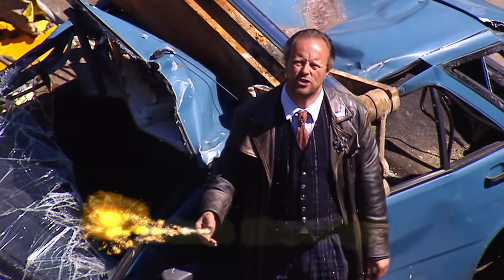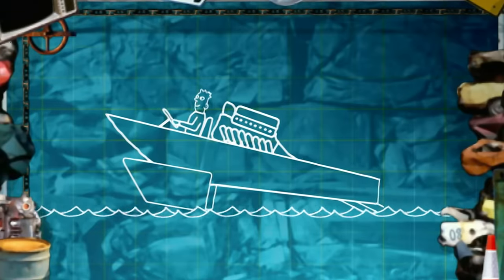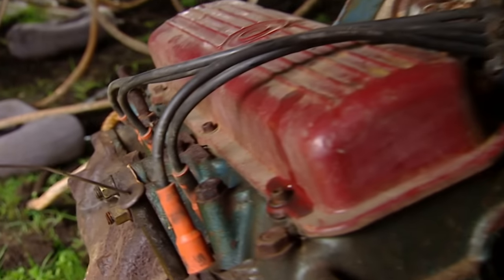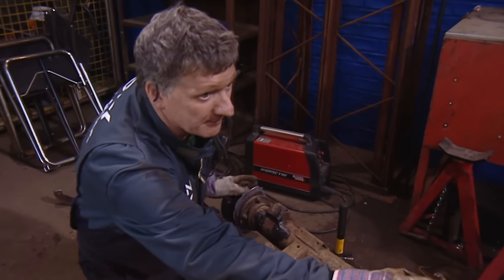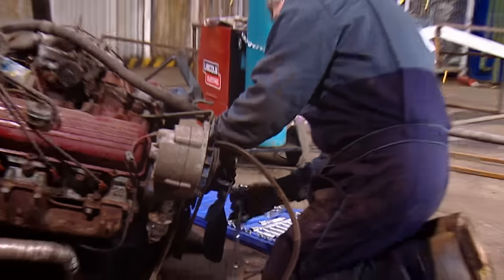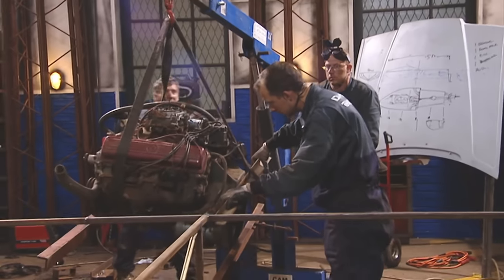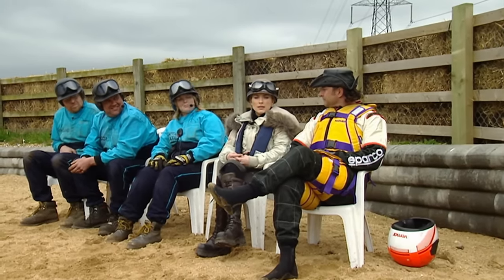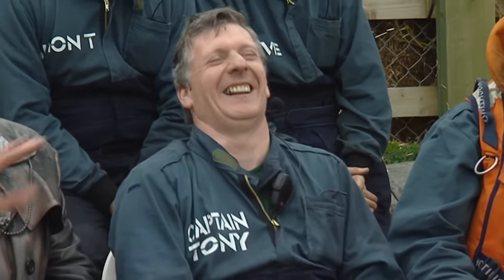Battle of the Drag Boats - Scrapheap Challenge - S08 EP5 - Game Show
Get ready for an adrenaline-fueled showdown as two teams compete to build the fastest drag boats from scrap! In celebration of Donald Campbell's water speed record, they face the challenge of crafting hydroplanes capable of blistering speeds. With expert guidance, intense scavenging, and innovative designs, these teams push their limits to create aquatic marvels. Who will conquer the water and claim victory in this ultimate speed battle?

Join the ultimate engineering showdown in Scrapheap Challenge! Watch as teams battle it out to build the most extraordinary machines and inventions using nothing but scrap and recycled materials. From dune buggies to flying machines, witness jaw-dropping creations and hilarious moments that will keep you on the edge of your seat. Get ready for the best bits, funniest moments, and epic challenges as these teams showcase their teamwork, problem-solving skills, and junkyard ingenuity. Don't miss out on the thrilling adventures of Scrapheap Challenge and discover the genius behind scrapyard inventions!